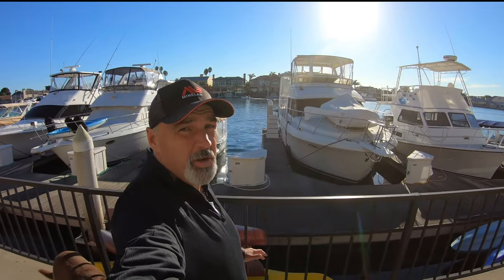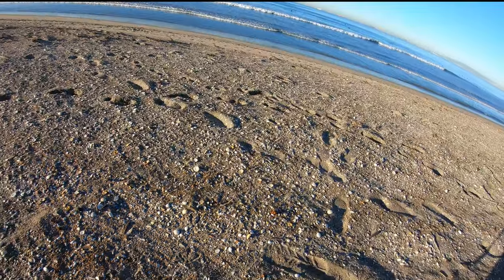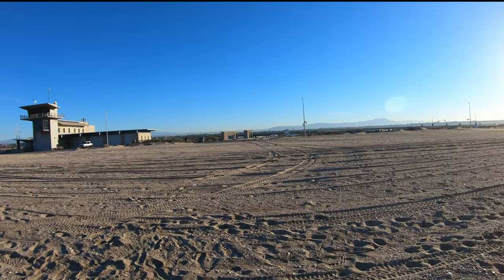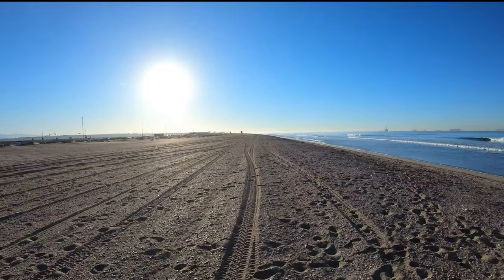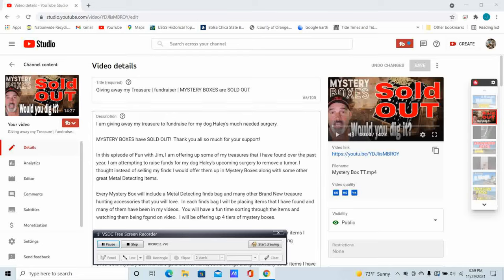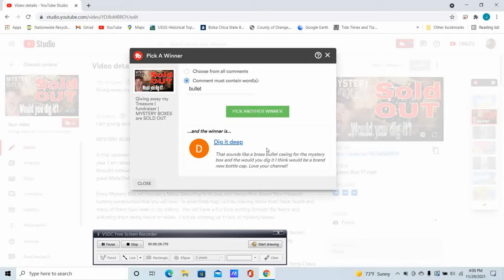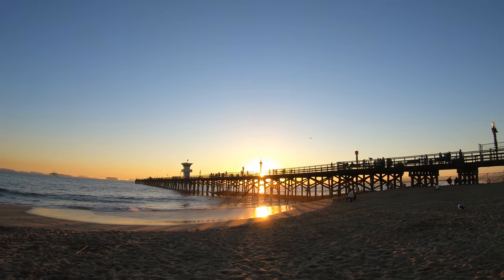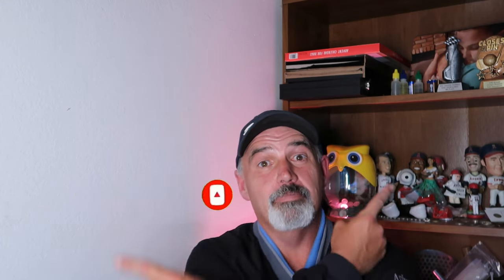Metal Detecting Tutorial | Treasure Hunter Tips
Join me in this metal detecting tutorial as I discuss how mother nature can assist in our treasure hunting. I show you how the wind had total removed the top layer of dry sand off the beach and I can just pick up the coins when I see them. Taking advantage of what mother nature offers is what we do best as metal detectorist and know your beaches will allow you to have better success.  For years I have take great advantage of the Santa Ana wind events in Southern California as the remove the loose layer a dry sand making so much easier to detect good targets.

We will select the winner of the $150 Gold Mystery Box and then select the winner of last weeks  "Would you dig it?" contest giveaway and also I have another "Would you dig it?" contest giveaway for a $25 Amazon gift card.

Rules for "Would you dig it?" contest giveaway: all comments and guesses must be submitted by 12:00pm  Pacific Time Zone on the Sunday prior to the Tuesday of the video's release..  Any entry made after will not count even though I replied to your answer. Only one guess per person and if multiple guesses are made then only the first guess will count, all others are void.

I treasure hunt using a Minelab Equinox 800.  I would like to thank the CKG Scoop company for providing me with such an awesome beach scoop.  I was really missing Old Rusty and to have something almost identical is like having my old friend and gold magnet back.

If you would like to purchase my CKG Scoop see link below,

or the

CKG 3k Carbon Fiber Shaft Full Set Minelab Equinox 600/800 Metal Detector Rod

Below are links to the items I use everyday metal detecting and  treasure hunting. I like things that are reliable and affordable.

List of my Equipment:
Linkmicro handheld microscope
My new Camo finds belt & bags
My Favorite Metal Detecting Finds Bag
Deal for New Detectorist (finds bag & digging tool)
Headlamp for Night Hunting
Leegol Electric Rotary Rock Tumbler
Ultra Sonic Cleaner
Cleaning Solution Concentrate (Pack of 2)
Jewelers Coin Cleaning SS Tumbling Media
Equinox 800 Metal Detector
Minelab 15x12" Elliptical Double-D Smart Coil
Minelab Equinox 6in Coil
Minelab Sovereign GT  (ebay, if you are lucky)
Coob Sand Scoop
CKG Entry Level Scoop (a little smaller than mine)
CKG Sand Scoop (my dry sand scoop)
CKG The TANK Sand Scoop (my wet sand scoop)
CKG Carbon Fiber Travel Shaft
GoPro 7 Hero Black

Fun with Jim enjoys watching Aquachigger  DALLMYD Hoover Boys  Metal Detecting NYC  Nora Svet  Michael Oliver  Quarter Hoarder  Gigmaster Mike The Scavenger  Green Mountain Metal Detecting  nuggetnoggin  Treasure Hunting With Jebus Robert Ferguson I dig daytona Sod Busters Metal Detecting Lucky Gin South Coast Detecting Diggin' SoCal hiluxyota